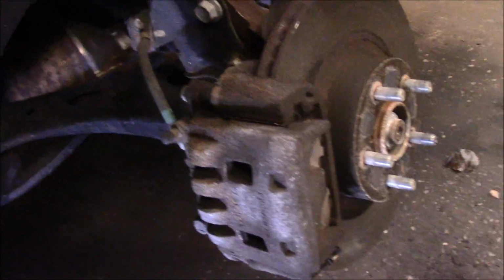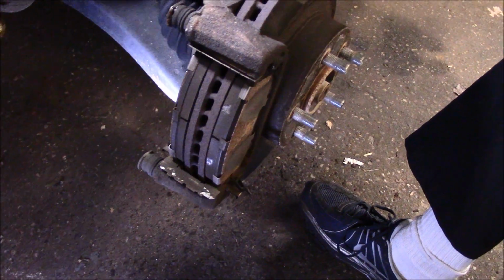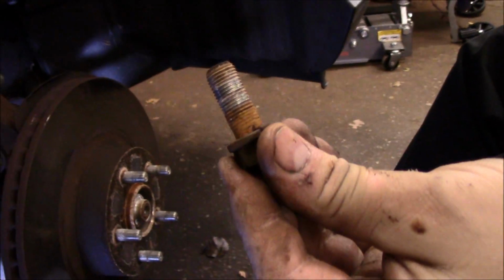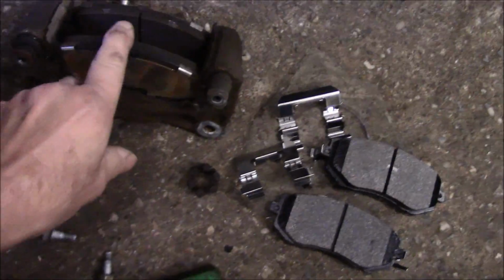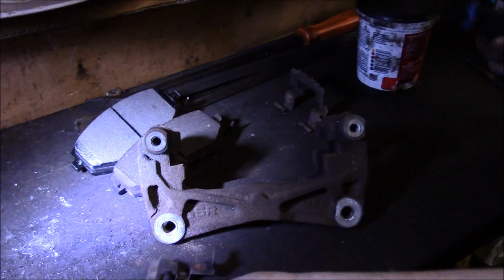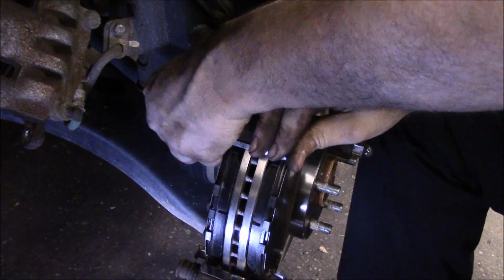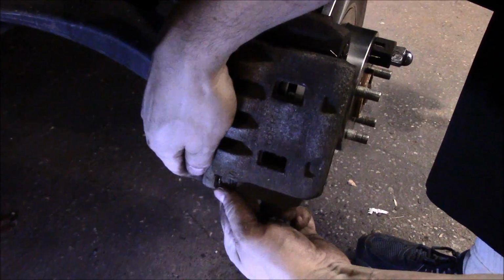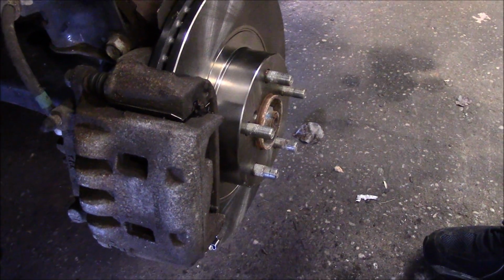How to replace front brakes and rotors on a 2014 Subaru Forester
In this video I will show you how to replace front brakes and rotors on a 2014 Subaru Forester using just basic hand tools.